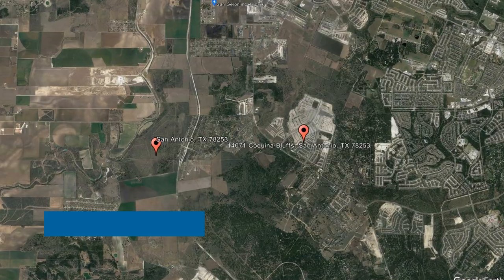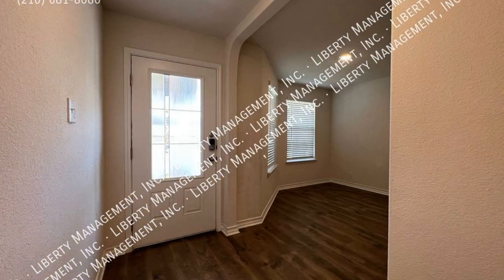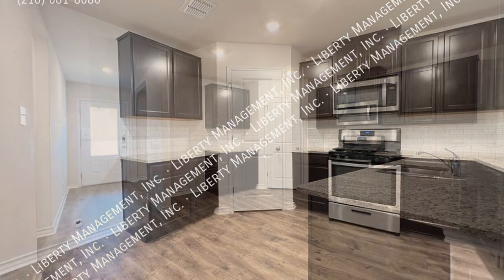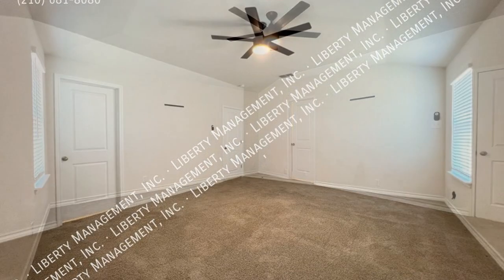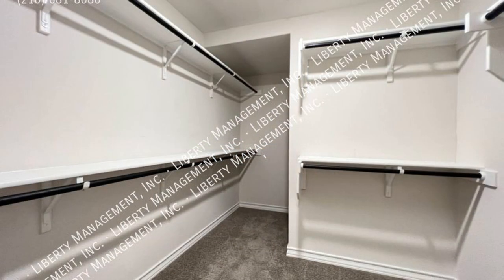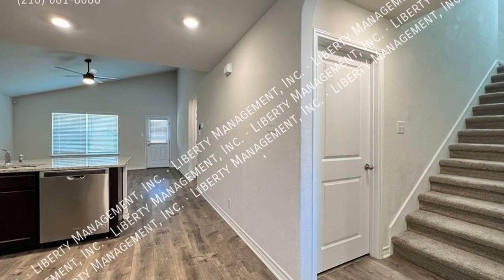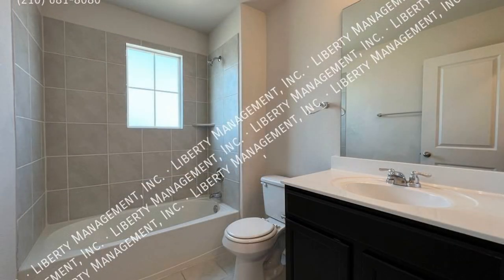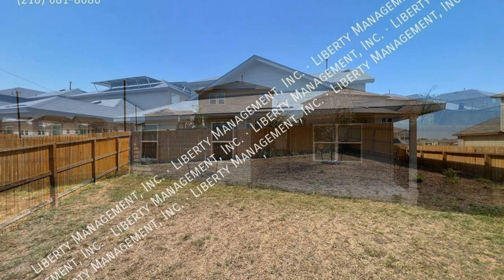San Antonio House for Rent 4BR/2.5BA by San Antonio Property Management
This professionally managed house in San Antonio, Texas features 4 bedrooms and 2,324 square feet of living space. Featuring an open-concept living and dining space with high ceilings, this home never fails to impress. The gourmet-style kitchen is adorned with stainless steel appliances, beautiful granite countertops, canned recessed lights, an expansive breakfast bar, and plenty of cabinet space for storage. The master suite downstairs is nestled in the corner of the home for optimum privacy boasting a huge walk-in closet, dual vanity, a walk-in shower, and an oversized tub. There is a large game room upstairs. Each bedroom comes with a ceiling fan for an airy interior. This home also offers a covered patio area--perfect for entertaining. An additional feature of this property is a 2-car garage with an opener. You can also enjoy the community center that comes with a pool with water slides, a playground, and a clubhouse.